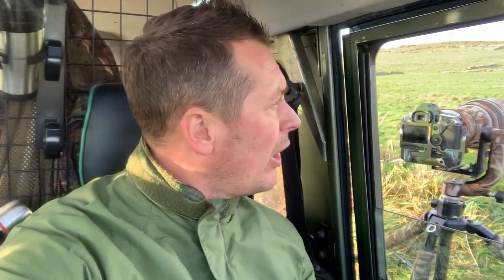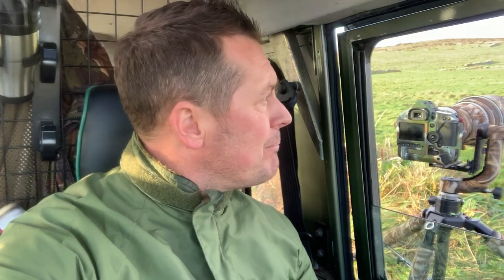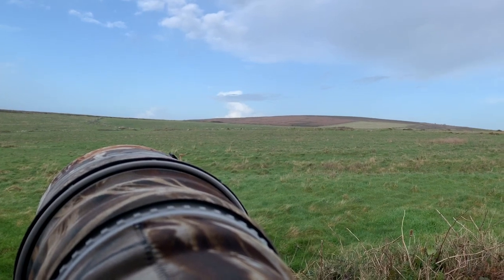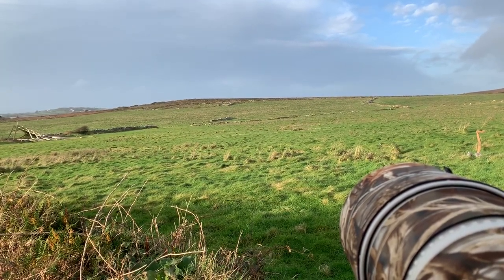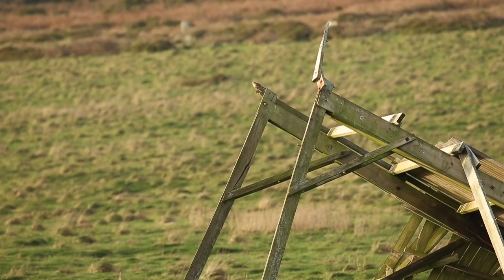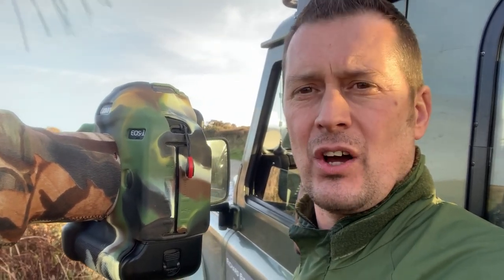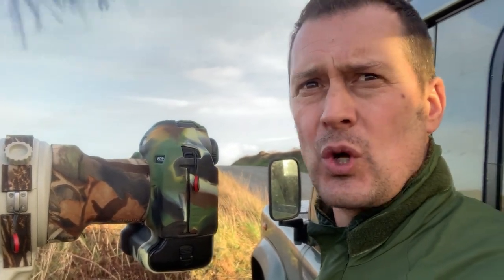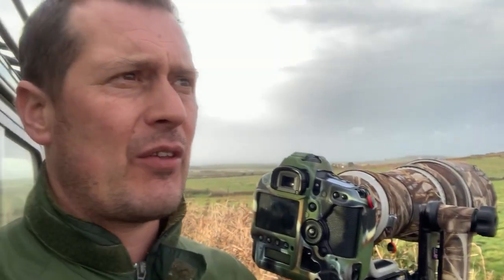OWL PHOTOGRAPHY | Photographing Short Eared Owls & Falcons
My latest video of me Photographing the Wildlife in and around Cornwall, this time some Short Eared Owls & Kestrels down near Lands End. Talking through some Tips and Tricks for this type of photographic situation.. Also some ideas for setting up your own mobile hide to allow you to get that bit closer. Plus a few tips when using Prime lenses for photographing Wildlife.

I really enjoy being out in nature and doing these videos, and hope with your help to make them better and more informative as the channel grows.

My friend Sam Buckle, a fellow wildlife enthusiast and filmmakers instagram site. Well worth a look.

Canon 1Dx
Canon 600mm F4.0 IS Mk 1 Lens
Beanbag Support
EasyCover Silicone Armour Protection Canon 1Dx & 1Dx Mk 2
Wimberly Gimble Head Mk 2
Manfrotto Tripod

Accessories Used

Rav Solar Charger 24W
Anker Power Core Battery Back-up
XT Battery Bank
Baxxtar USB Charger LP-E6N
Ghillie Suit

Nothing makes sense anymore by Daniel Gunnarsson
Open Sky by Velvet Moon
Two Birds by Staffan Carlen